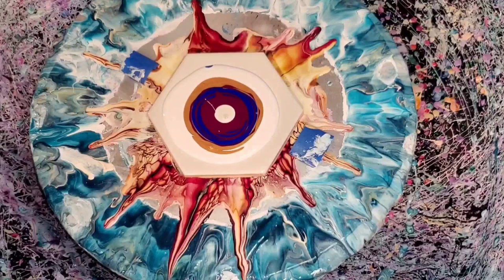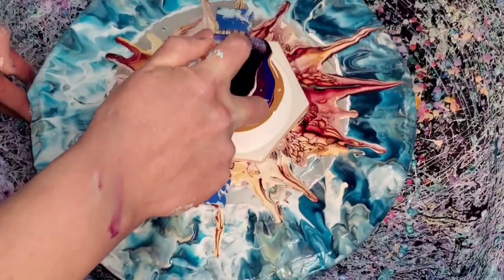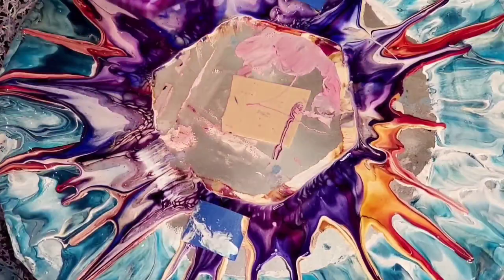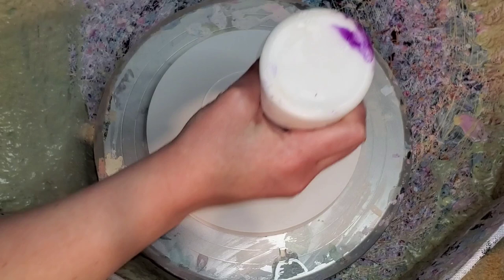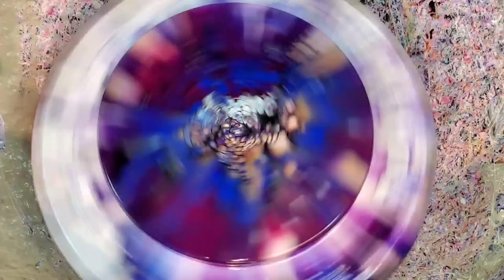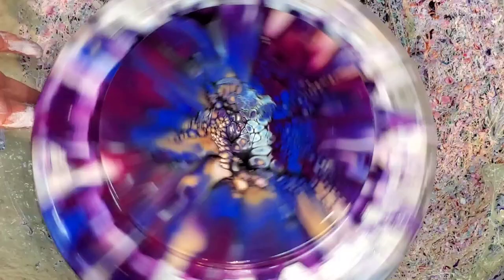#174 - Bellagio Blue Bloom on Wood Round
Thank you so much for joining me. I love these colors together. The hexagon tiles are 4" and will be a set and the 8" Cradled Wood Round is from Lolivefe. Both will be finished with resin.

Colors Used:
Egyptian Coin by Colourarte (Prizm Pour)
Bellagio Blue by Colourarte
Australian Red Violet by Matisse
Titanium White by Amsterdam
Lamp Black by Amsterdam (Cell Activator)

Save 20% on Everything on the Colourarte website with code Mandy1120. I love Colourarte and I use the resin line also. The new Jelly Beans Glitz set of Primary Elements set is out, and they are semi-opaque and GORGEOUS! There are also now 8 Prizm Pour colors and they are all gorgeous!

Normal House Paint Used for Pillow:
Glidden Premium Semi Gloss Interior White Paint or Eggshell

Pouring Medium is 2 parts SW Infinity Gold (Base C Untinted), 1 Part Behr 8300 and 1 Part Jo Sonja's Gloss Varnish.

The Cell Activator is 1 Part Amsterdam Lamp Black to 3 Parts Australian Floetrol.

Various Relevant Links for Amazon

Here is the link below for the turner I have below. There is also a link for another version that is similar, but perhaps a bit newer.

When mixing paint for the bloom recipe, I prefer to use the condiment cups since it is usually a small batch of paint.

I also use a bunch of small popsicle sticks for mixing. I buy them usually at the Dollar Tree, but if that is not an option, this is a good price for quite a few of them

I prefer Jo Sonja's Gloss Varnish, but it is a bit hard to get these days. It is cheaper on Blick or Jerry's Artorama sites, but here is a link for Amazon.

I also use the clear gloss Polycrylic as a great option too. I use it also to wet my pigments before mixing into the pouring medium.

Mini Blower